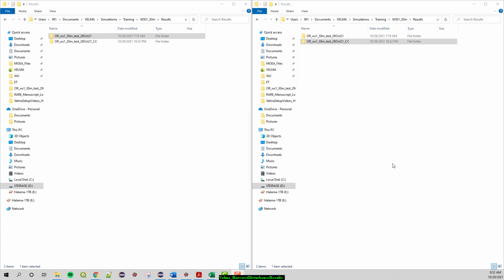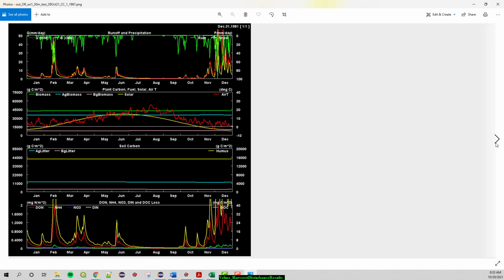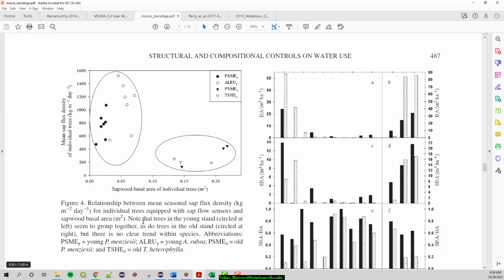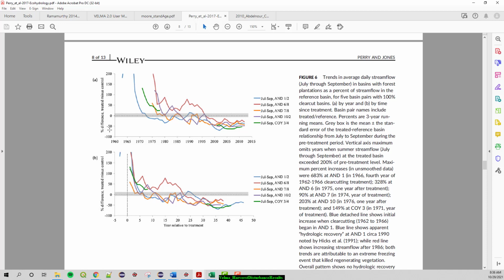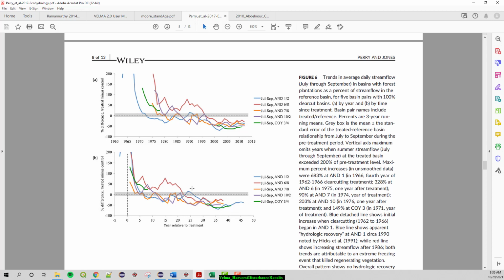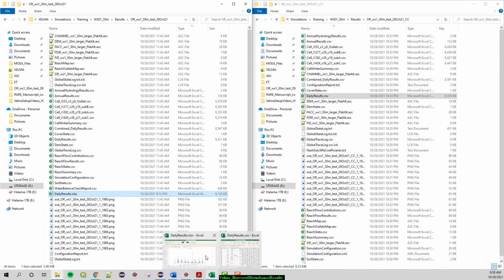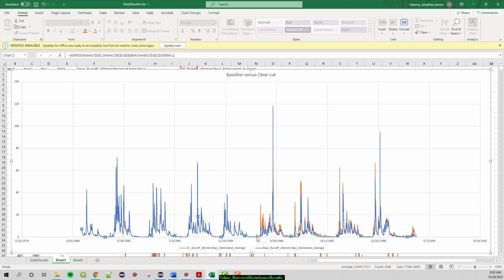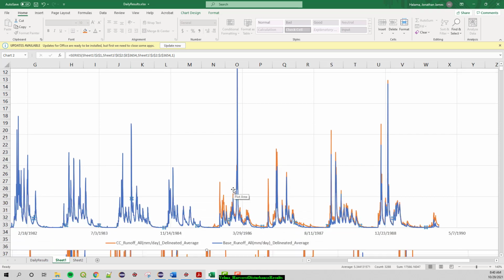VELMA V5: Comparing Baseline to Clear-cut Forest Disturbance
Comparing the results from prior video in series to the first simulation run.